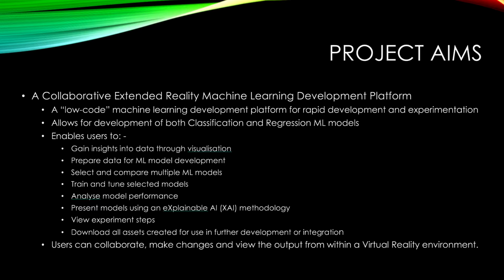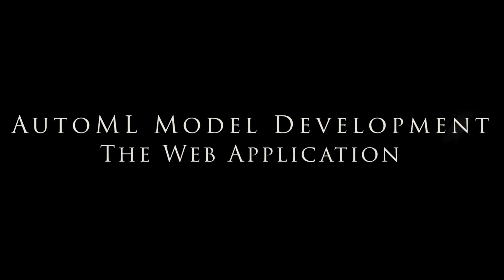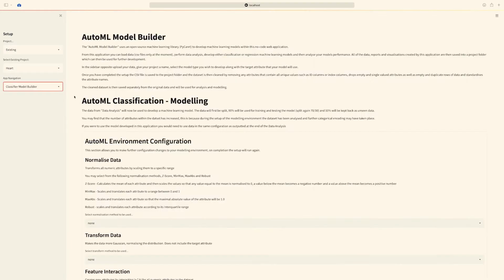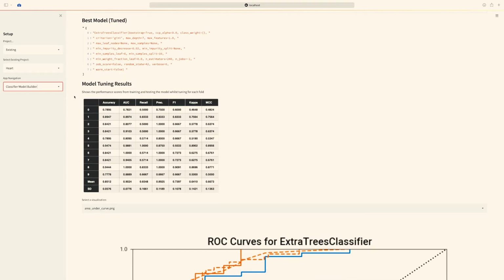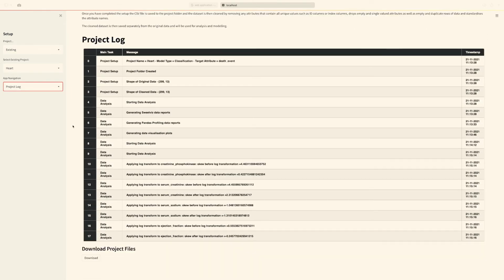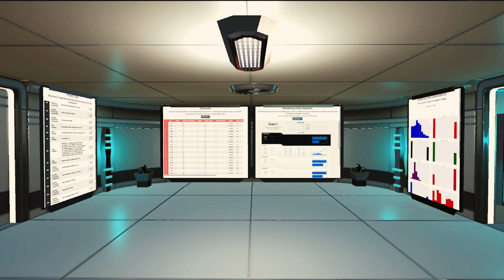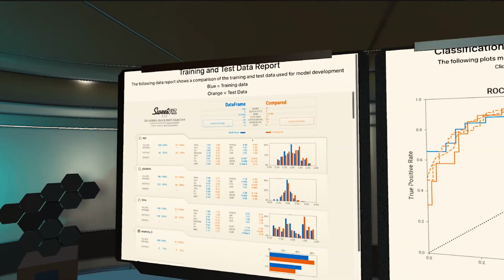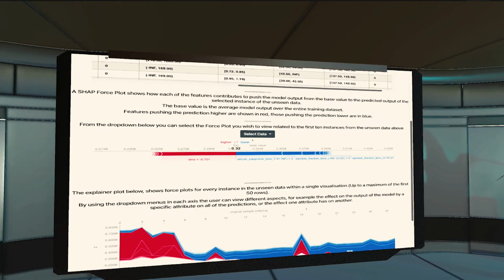A Virtual Reality Machine Learning Model Development Environment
A proof of concept application for the rapid development of machine learning models, taking the user through the data analysis and model development stages within a low-code development environment, that also produces the visualisations and data required for explaining how the model was developed, and how it works.
All of this culminating within a collaborative virtual reality environment for machine learning model presentation and analysis.